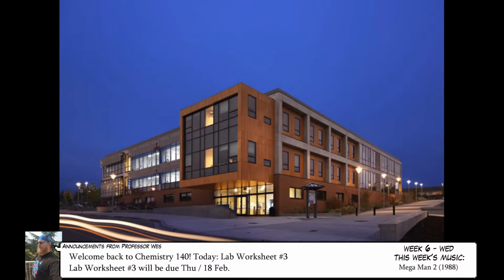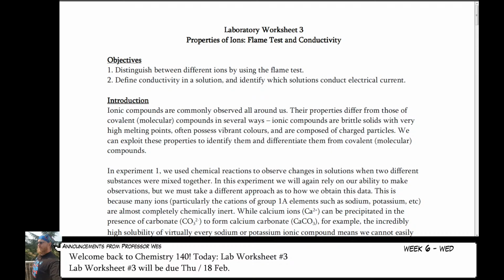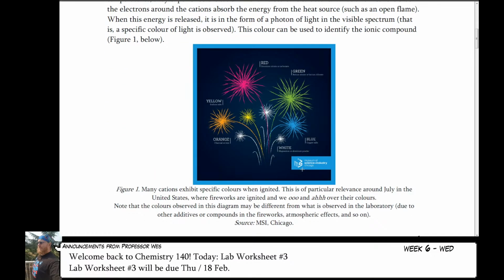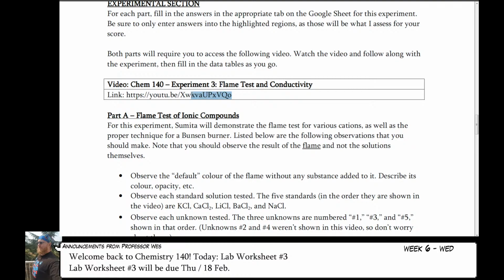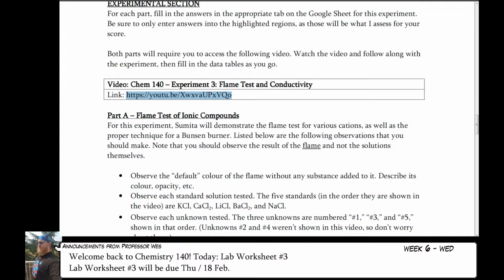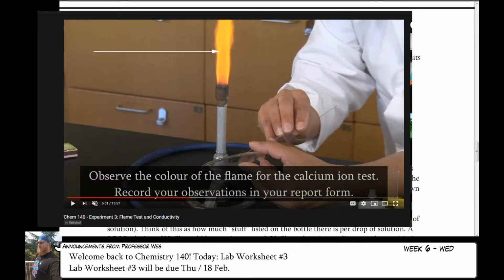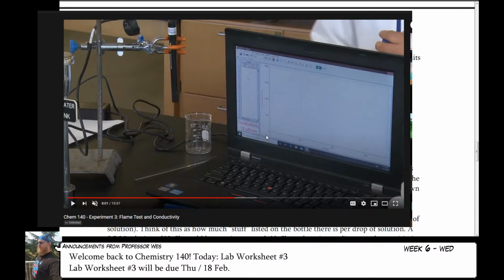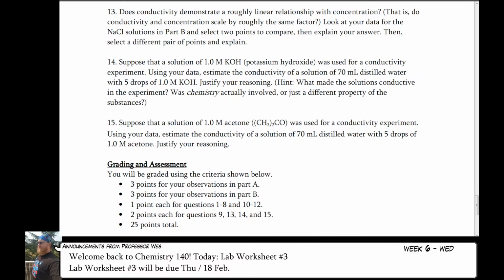Chem 140 W2021 - Week 6 / Wed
Just a short Q&A for Lab #3. Not much to see.

For some reason, the chat log wouldn't capture in my OBS screen before the lecture began. The chat log won't be visible on screen for this video (which means most of the video is a blank, black box - very riveting content, for certain). Apologies for this issue.